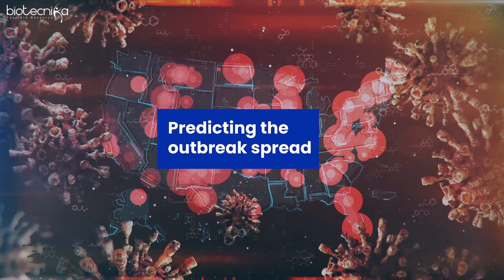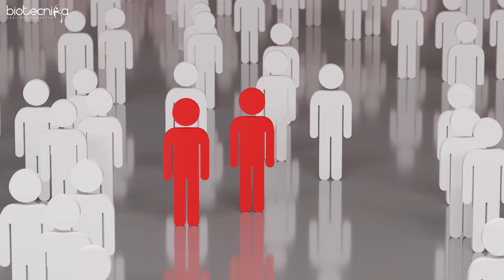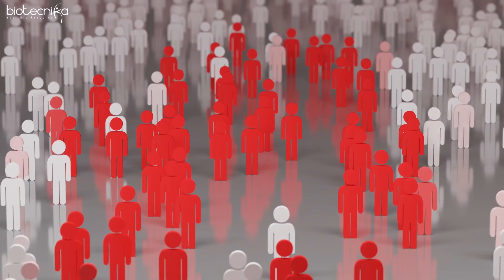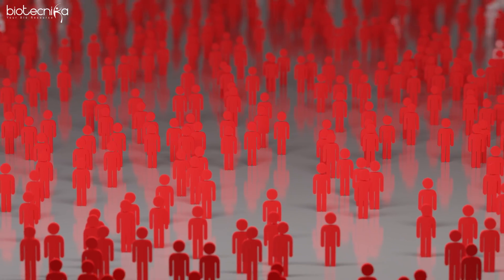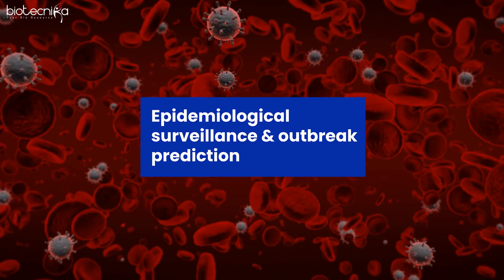How AI ML Can Be Used in Virology?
In this video, we delve into how AI and machine learning (ML) are revolutionizing the field of virology. Discover how AI-powered algorithms enable rapid virus detection and classification, tracking virus evolution, and predicting outbreaks faster than traditional methods. Learn how advanced AI systems are used in patient care, guiding treatment decisions and improving outcomes in viral infections.

We also explore AI's role in pandemic prevention, analyzing real-time data to detect early signs of viral outbreaks, and how it accelerates vaccine development by identifying optimal targets and evaluating efficacy.

Whether you're a virology enthusiast or a professional in the field, this video breaks down the incredible potential of AI and ML in combating viral diseases, improving patient care, and preventing future pandemics.

🚨 Final Call🚨

Don't Miss Out on This Opportunity to work as a Bioinformatics Research Intern in 30 days, 3, 6 & 12 Months project.

⭐️ Bioinformatics Global Research Tools & Techniques Hands-on Training cum Internship Starts TOMORROW

💼 Gain hands-on training, work on projects, publish papers, and get a work experience letter!

📅 Start Date: 12th Sept 2024